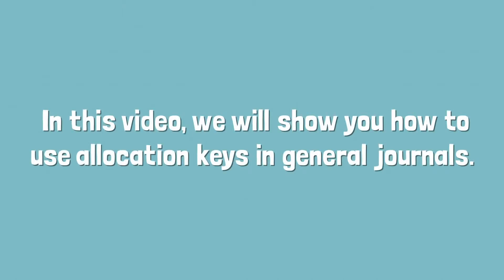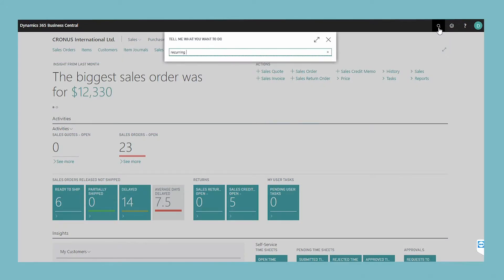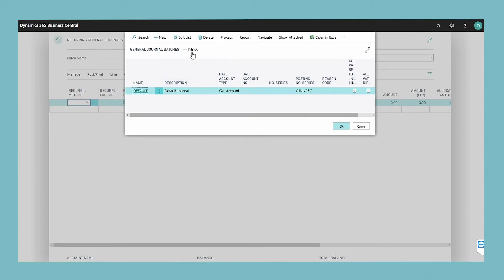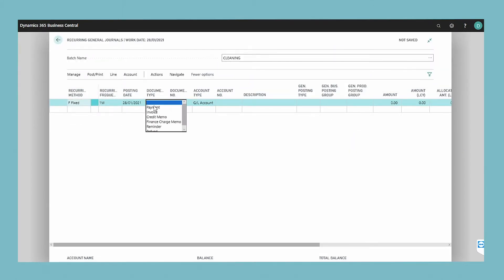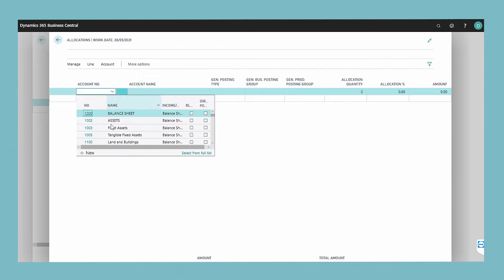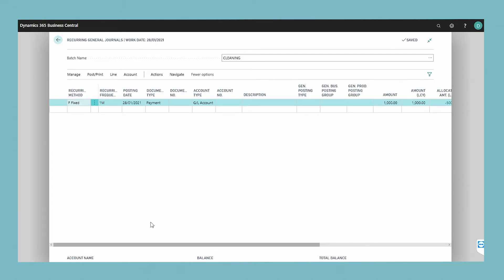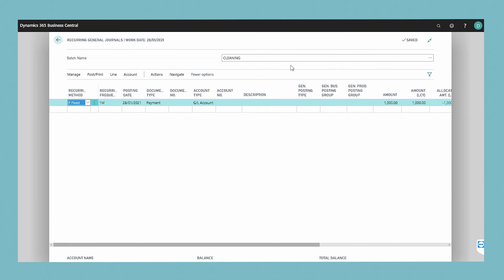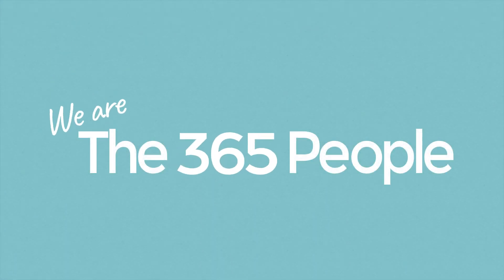Use Allocation Keys in General Journals in Dynamics 365 Business Central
You can allocate an entry in a general journal to several different accounts when you post the journal. Batches can be added to create new journals and the allocation can be made by quantity, percentage, or amount.